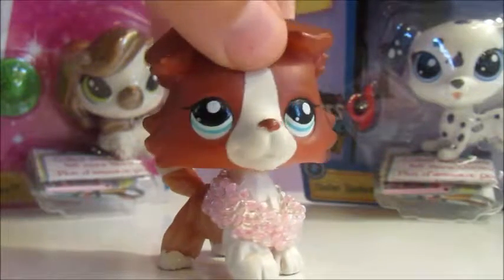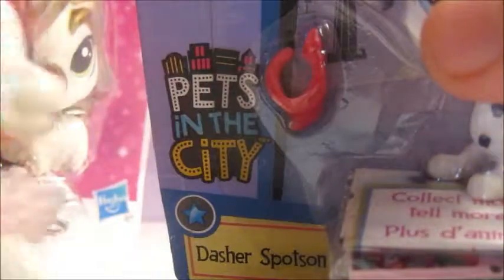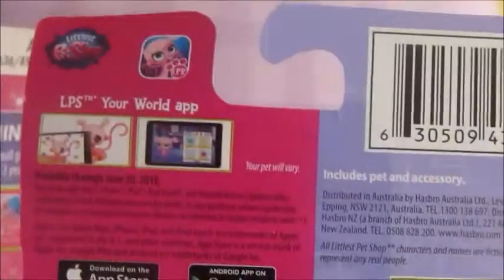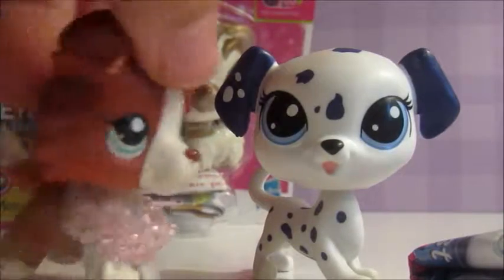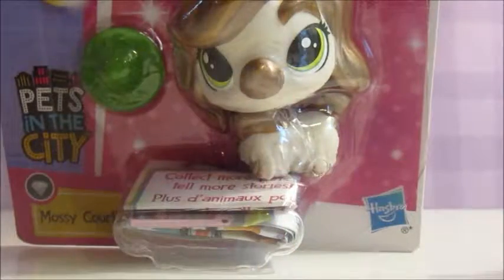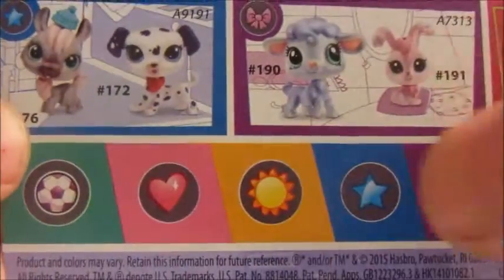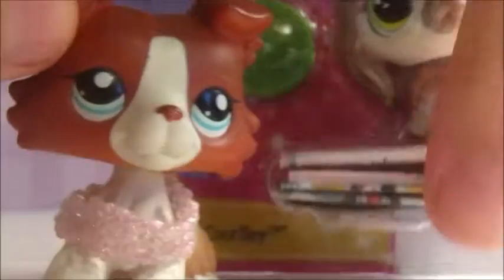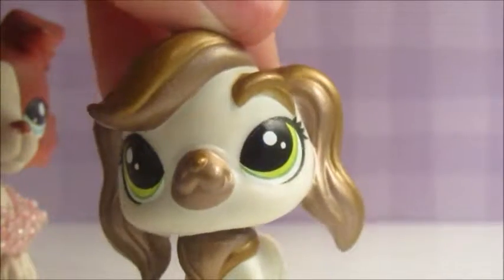LPS -Toy Review IPets in the CityI #1